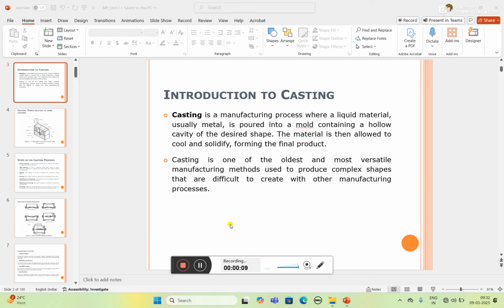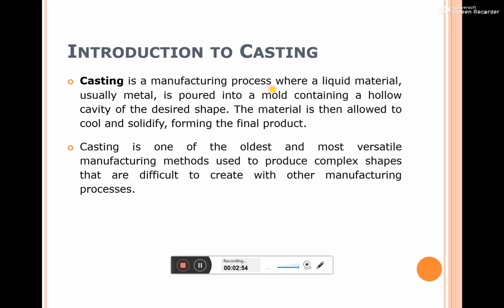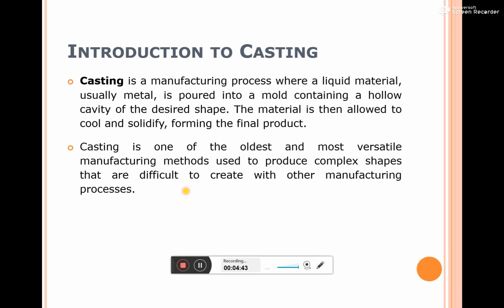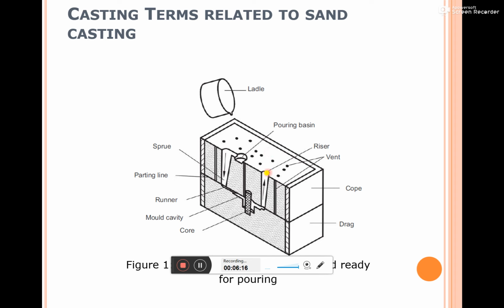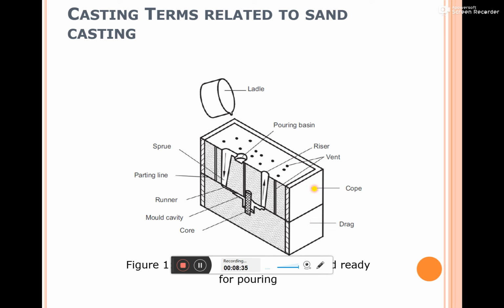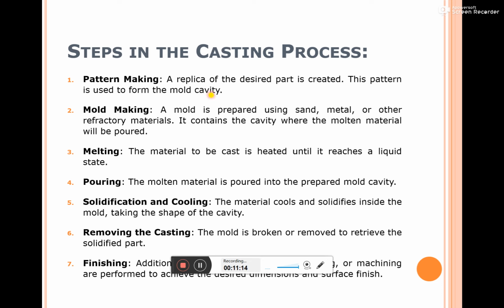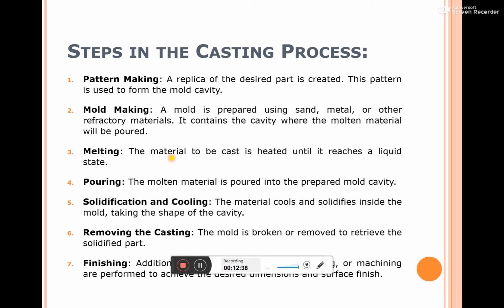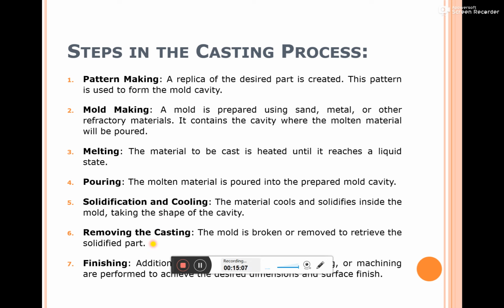Steps in the Sand casting Process